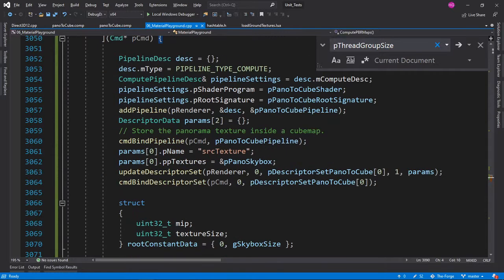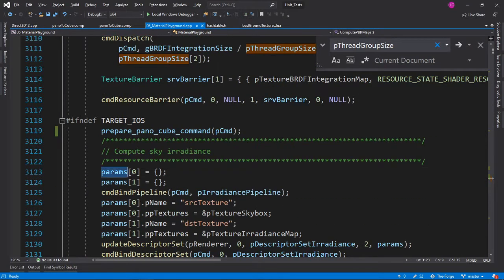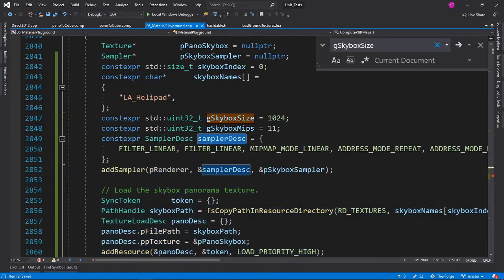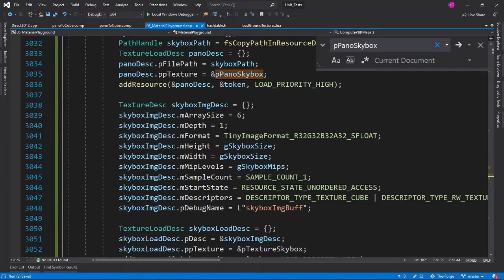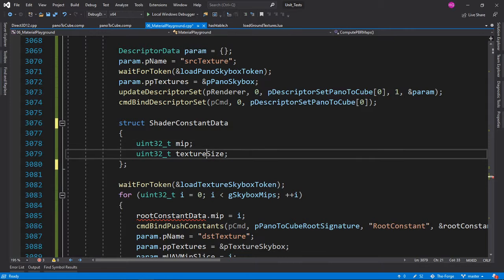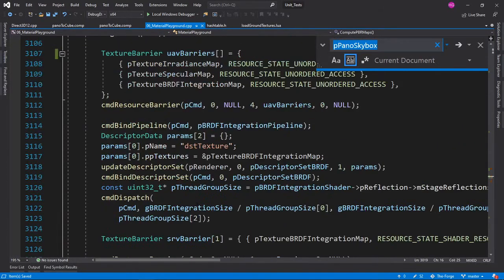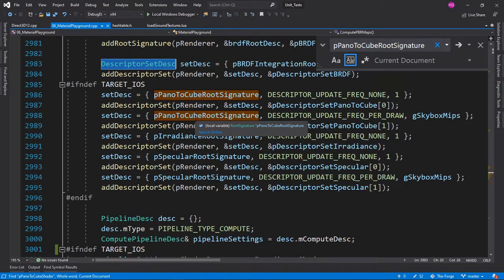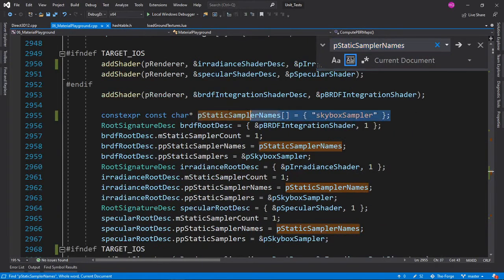The Forge Engine Stream Code Review (#8)